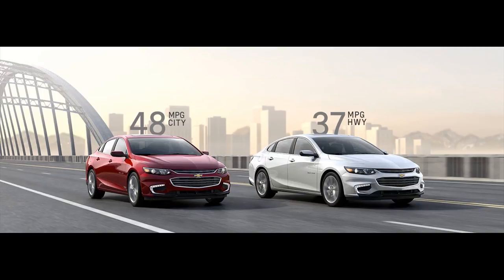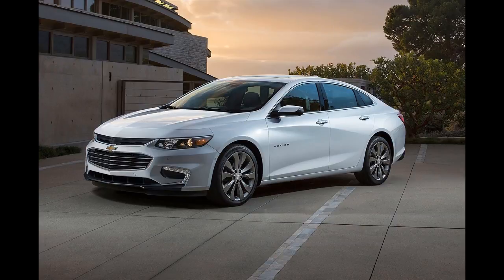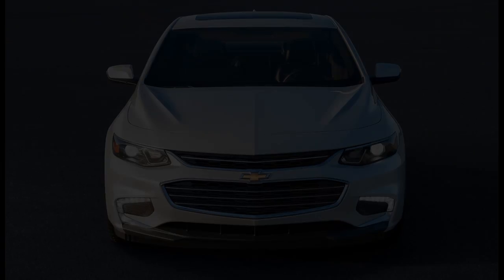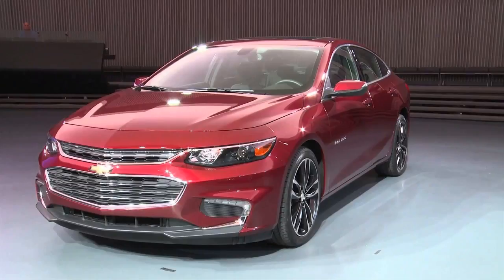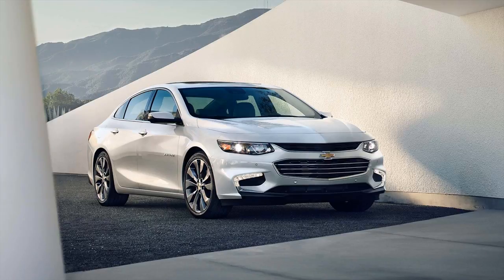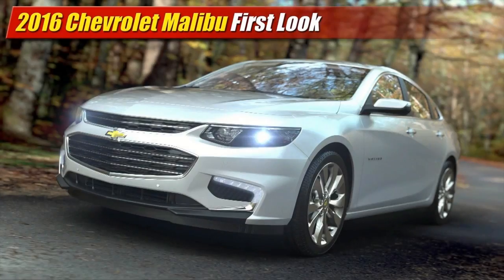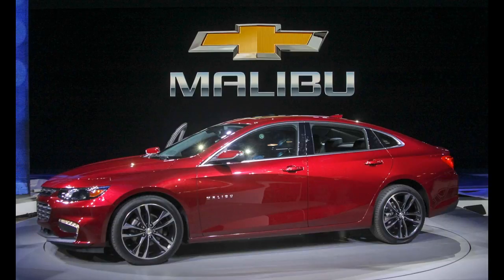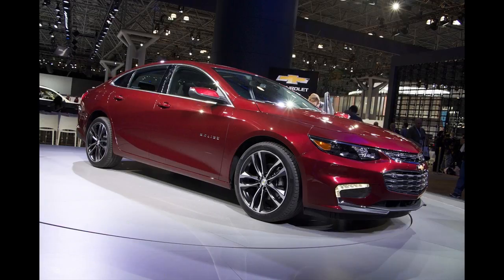2016 Chevrolet Malibu ✭✭ WATCH THIS ✭✭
Cars X Cars
2016 Chevrolet Malibu ✭✭ WATCH THIS ✭✭
2016 Chevrolet Malibu ✭✭ WATCH THIS ✭✭

2016 chevrolet malibu release date,2016 chevrolet malibu review,2016 chevrolet malibu hybrid,2016 chevrolet camaro,2016 chevrolet equinox,2016 chevrolet chevelle,malibu 2016 hybrid,chevrolet malibu 2016 specs